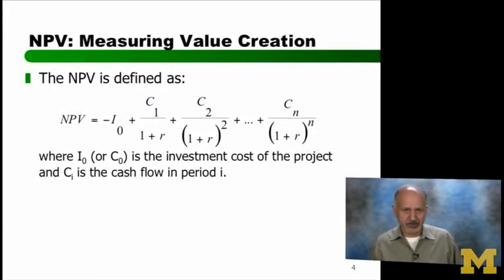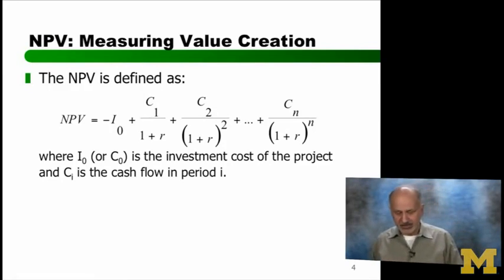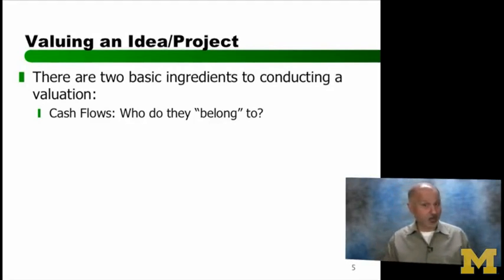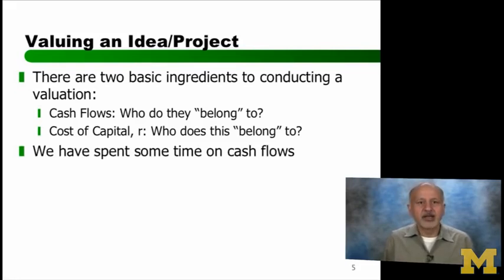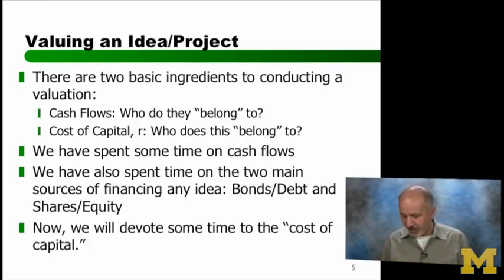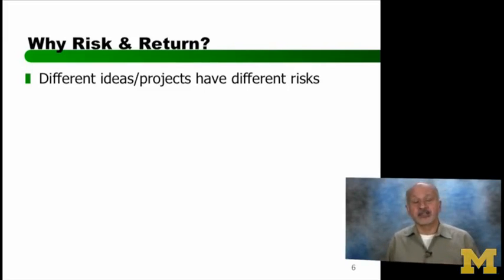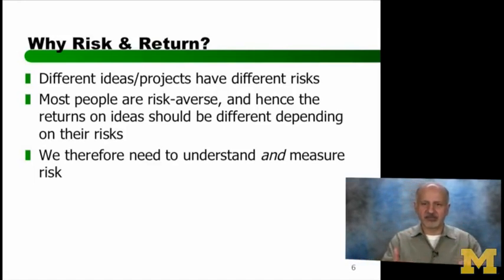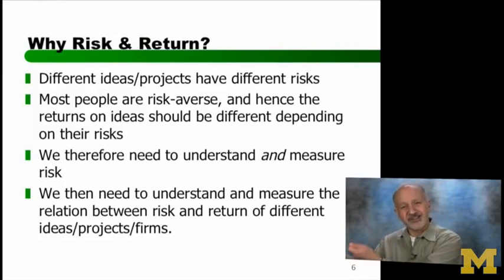Introduction to Finance 2012 8 2 7 2 Why Risk Return 1238